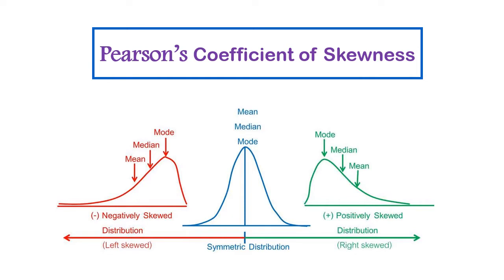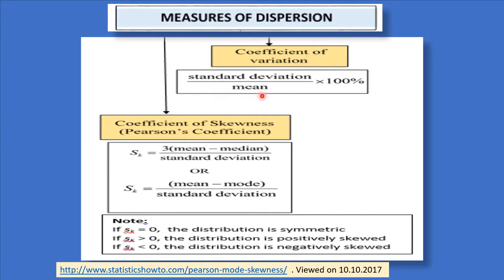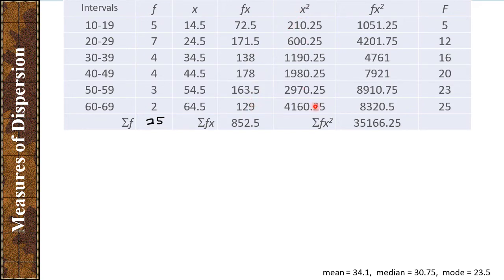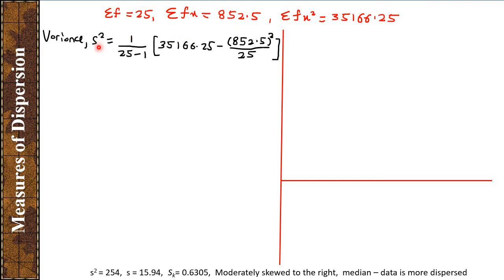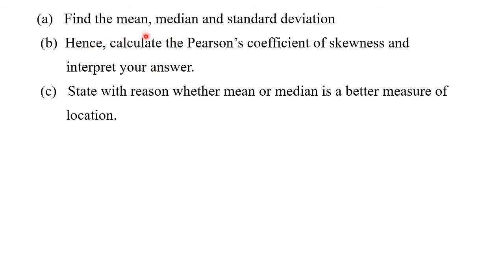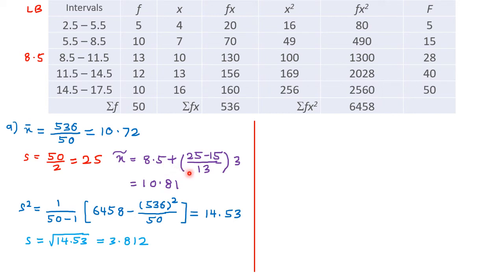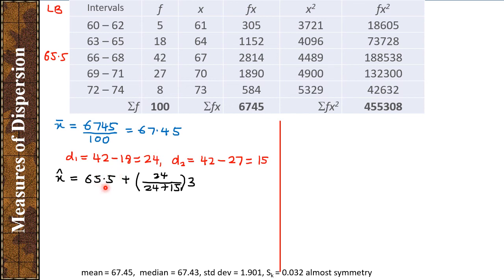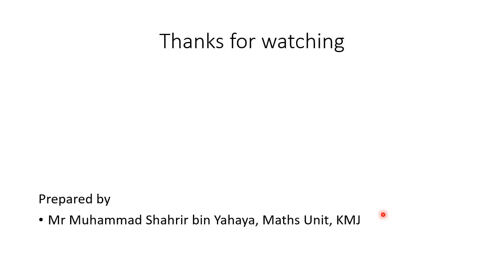6.3b Pearson's Coefficient of Skewness